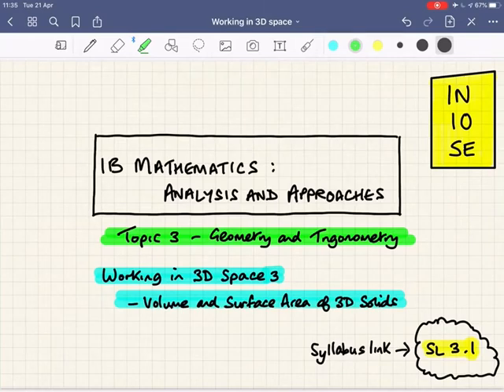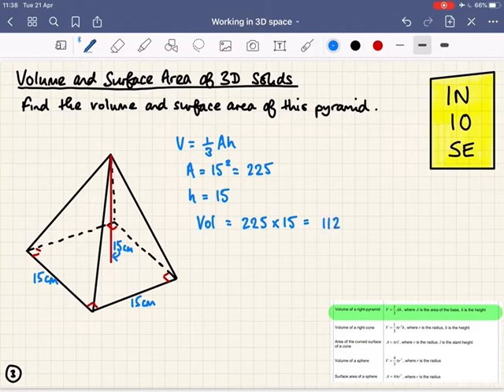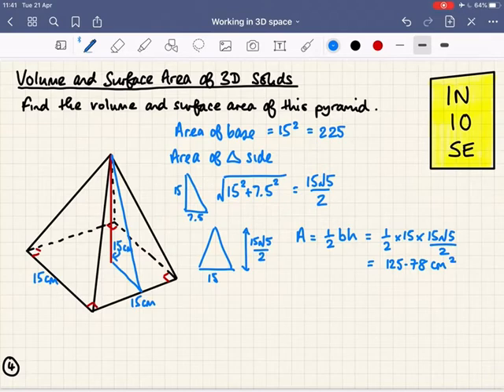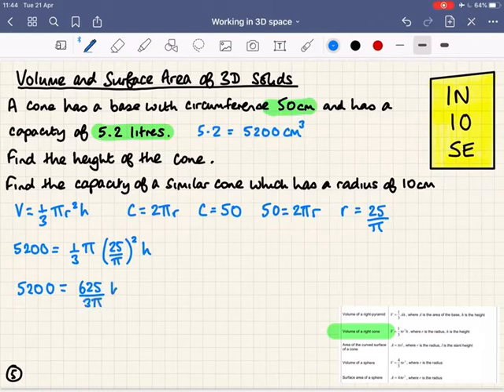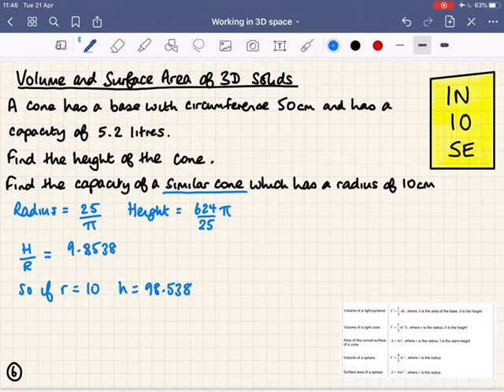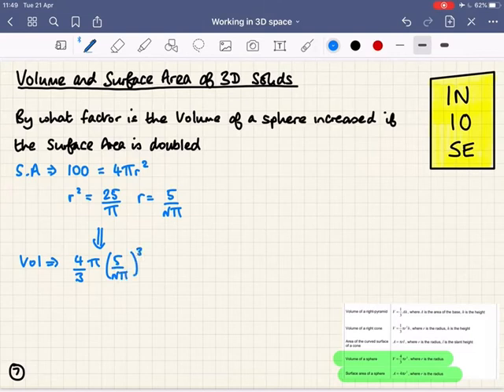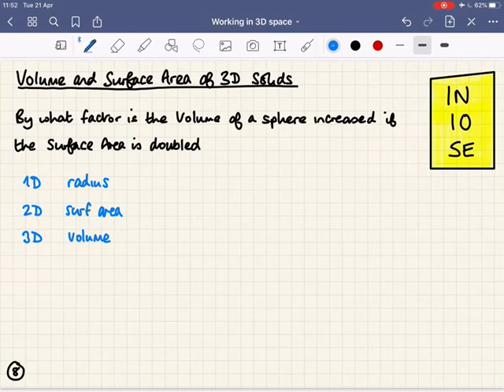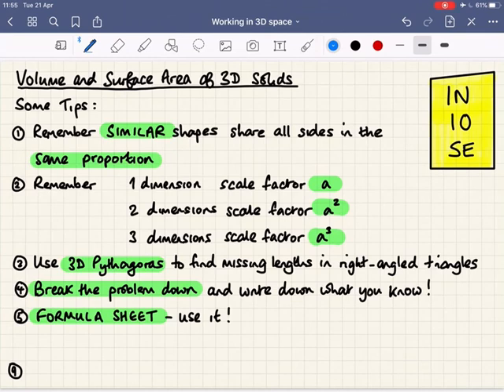Volume and Surface Area of 3D Solids - Working in 3D Space 3 - IB Maths Analysis and Approaches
Using knowledge of triangles in 3D space and properties of similarity to find the volume and surface area of 3D solids.